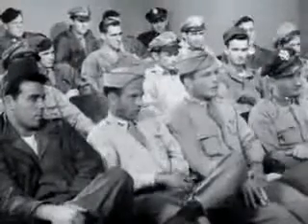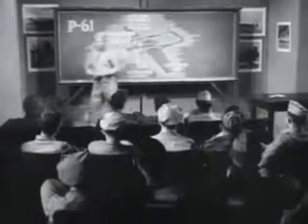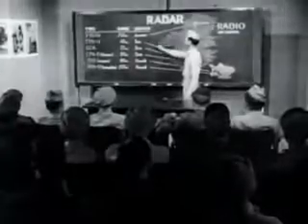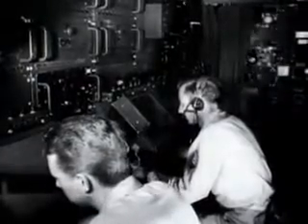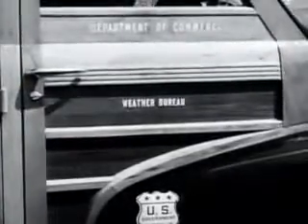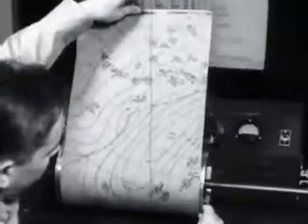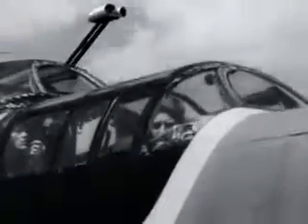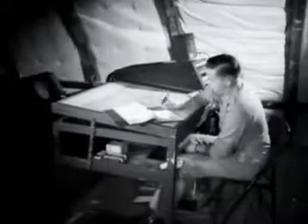Undercover 1940s American Secret Agent Training / Educational Documentary WDTVLIVE42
Undercover - 1940s American Secret Agent Training / Educational Documentary - WDTVLIVE42 This film chronicles a joint U.S. Air Force, Navy, and Weather Bureau Project at Wright Field and the.

Office of Strategic Service (OSS) training film that analyzes the preparation, arrival, establishment, and prevalent cover for secret agents by presenting one . Undercover - 1940s American.

صفحتنا على الفايسبوك : الجروب :